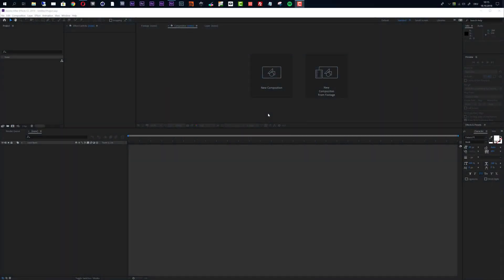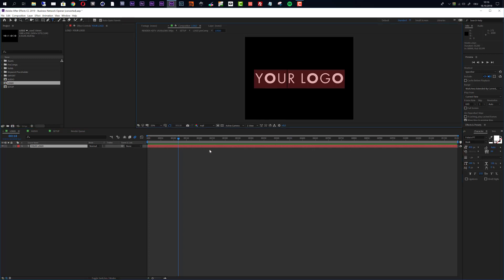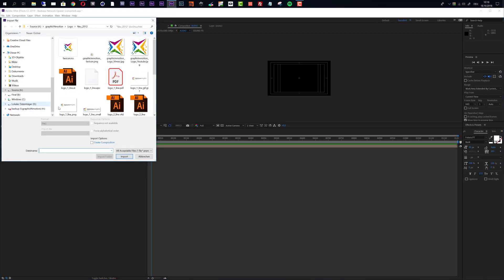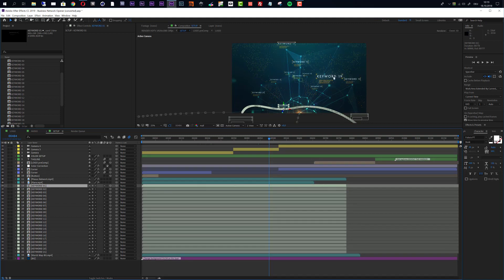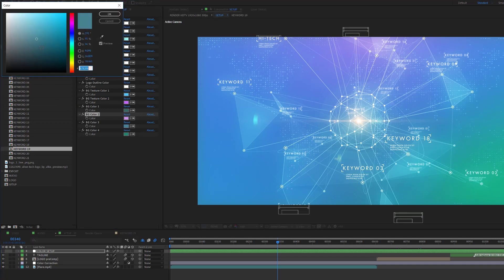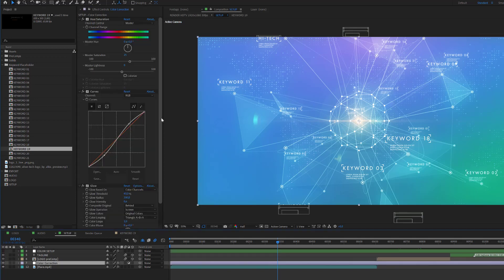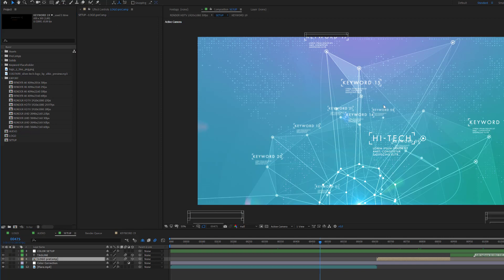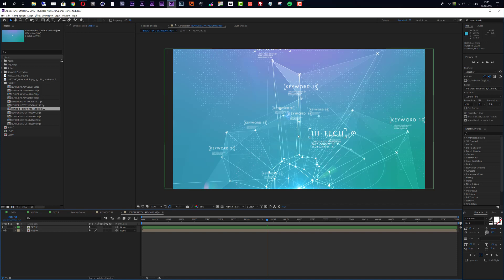Corporate Business Network Opener Customization - After Effects Tutorial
This tutorial shows how to customize and use the Corporate Business Network Opener After Effects Template

Description

A modern, hi-tech, complex digital opener with keyword titles and modern HUD elements for a business presentation, event, website, image video or media channel.

II do offer customization and render services for my templates.

Template Details

4K & UHD & Full HD resolution
NO PLUGINS required
21 Placeholders
Color Control panel
Audio is not included in the download – you can get it from alkis at audiojungle

Weblinks